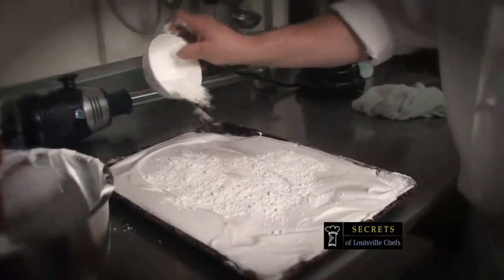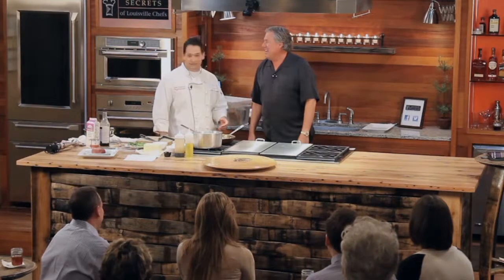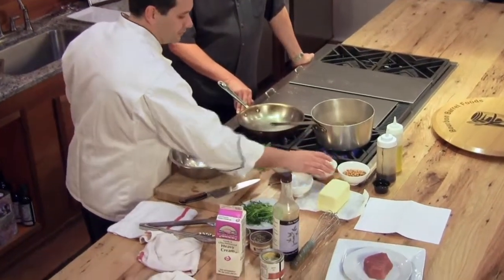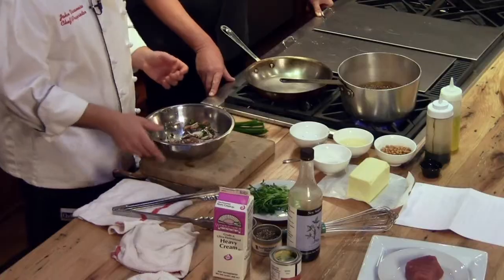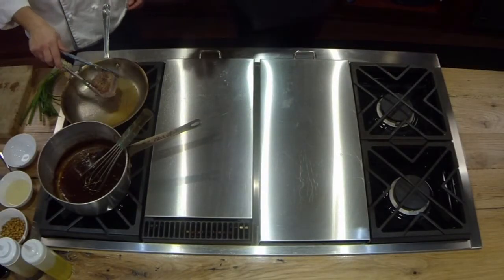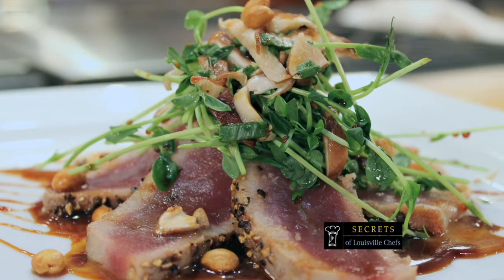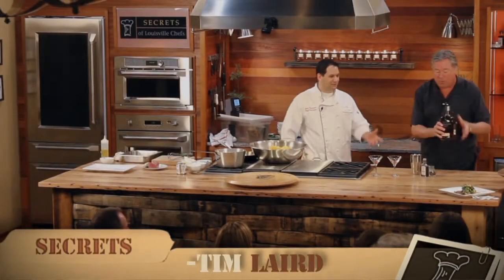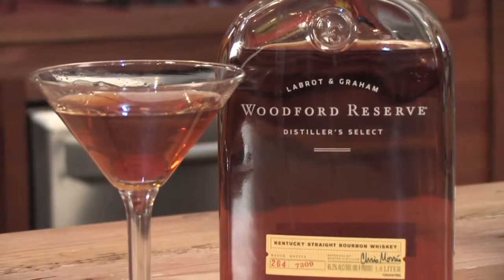John Varanese on Secrets of Louisville Chefs